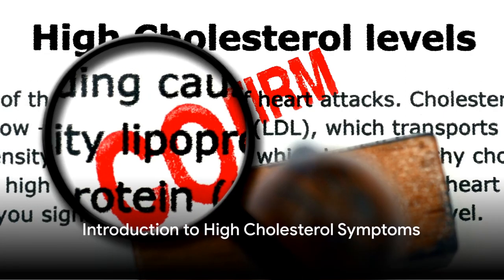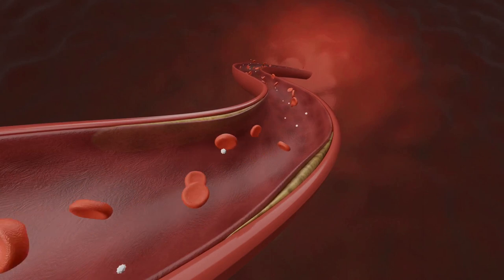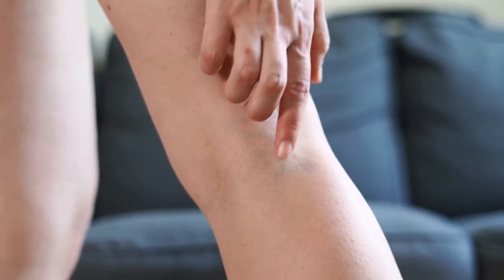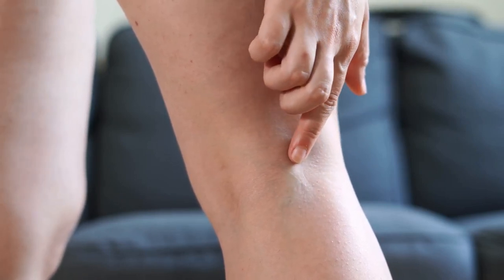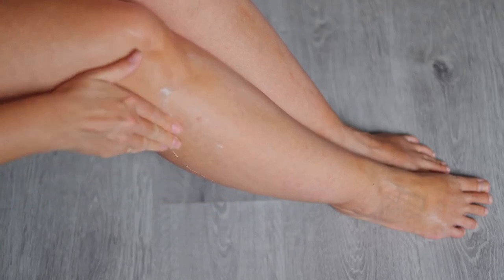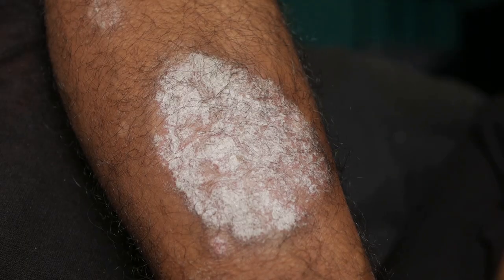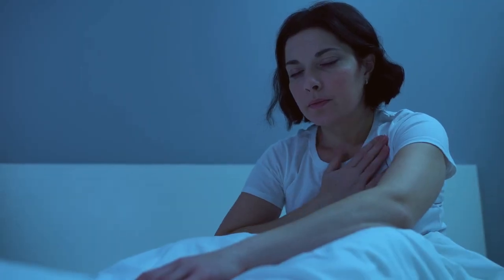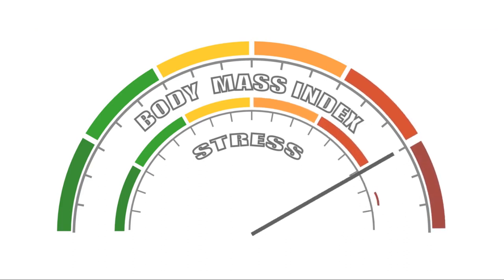5 Leg Symptoms of High Cholesterol (Early Warning Signs)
In this video: 5 High Cholesterol Signs That May Appear On Your Legs At Night | Signs of High Cholesterol in Legs

Welcome to Fitness Food Recipes! In this eye-opening video, we'll uncover the often-overlooked signs that high cholesterol may be silently impacting your health, particularly through symptoms that manifest in your legs at night.

It's crucial to recognize these signs early on to take proactive steps towards managing cholesterol levels and safeguarding your cardiovascular well-being.

Join us as we explore the five key indicators, including leg cramps, numbness, and tingling sensations, that could signal underlying cholesterol imbalances. Understanding these symptoms can serve as a vital tool in preventing potential health complications associated with high cholesterol.

In addition to highlighting the signs, we'll also discuss practical strategies for lowering cholesterol naturally through dietary changes, exercise, and lifestyle modifications. By incorporating heart-healthy habits into your daily routine, you can take control of your cardiovascular health and reduce the risk of heart disease and stroke.

Don't ignore the warning signs that your legs may be sending. Tune in to this informative video and empower yourself with the knowledge to make informed decisions about your health.

In this informative video, we dive into the world of high cholesterol and its surprising connection to your feet and legs. Did you know that certain symptoms may appear during night-time?

As we explore the topic backed by scientific findings and cited sources, you'll learn about the 5 night-time symptoms of high cholesterol that may manifest on your feet and legs. From swelling to discolouration, we cover it all. Don't miss out on this crucial knowledge that could potentially impact your health.

Timestamps:
00:00:00 Introduction to High Cholesterol Symptoms
00:00:39 Symptom 1 - Leg Cramps
00:02:13 Symptom 2 - Pain in the Legs and Feet
00:03:06 Symptom 3 - Cold Feet
00:03:50 Symptom 4 - Changes in Skin Colour
00:05:10 Symptom 5 - Ulcers
00:06:02 Conclusion